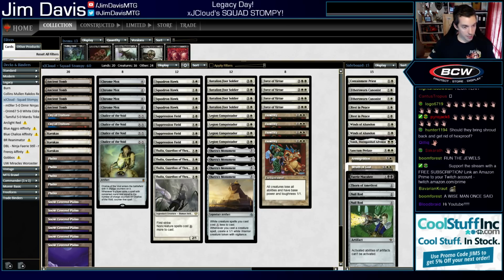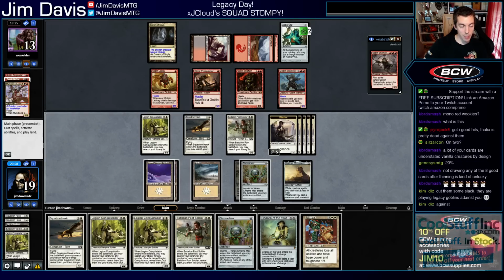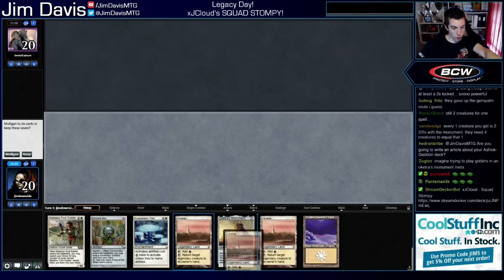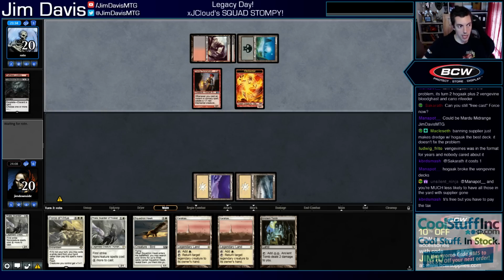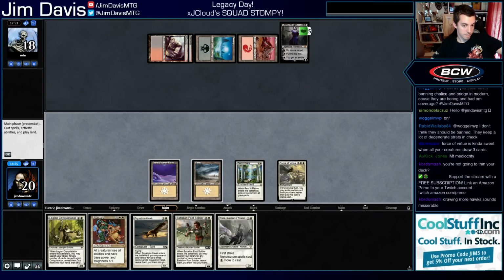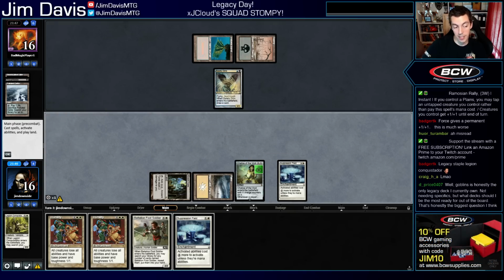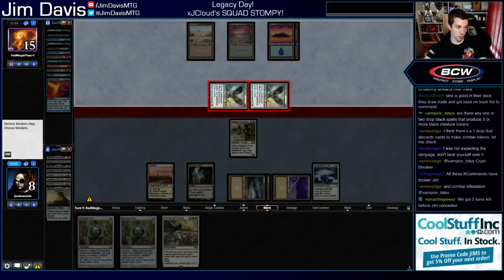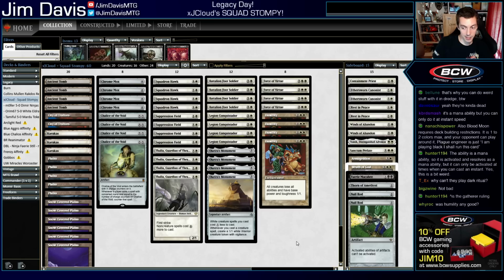Squad Goals: Winning With Draft Commons In Legacy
We try out xJCloud's insane Squad Stompy deck!

xJCloud
Squad Stompy

4 Ancient Tomb
4 Battalion Foot Soldier
4 Chalice of the Void
4 Chrome Mox
2 City of Traitors
4 Force of Virtue
4 Humility
3 Karakas
4 Legion Conquistador
4 Oketra's Monument
5 Plains
6 Snow-Covered Plains
4 Squadron Hawk
4 Suppression Field
4 Thalia, Guardian of Thraben

Sideboard
1 Armageddon
1 Containment Priest
2 Ethersworn Canonist
1 Faerie Macabre
2 Null Rod
2 Rest in Peace
1 Sanctum Prelate
1 Thorn of Amethyst
1 Tomik, Distinguished Advokist
2 Winds of Abandon
1 Wrath of God